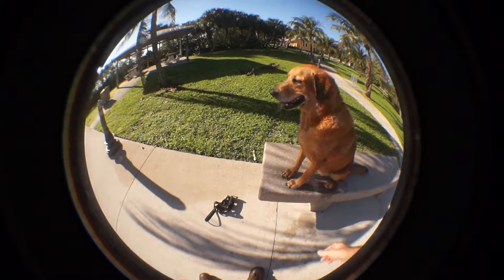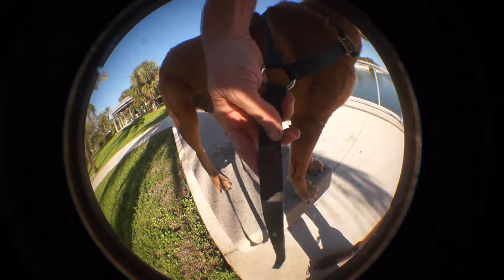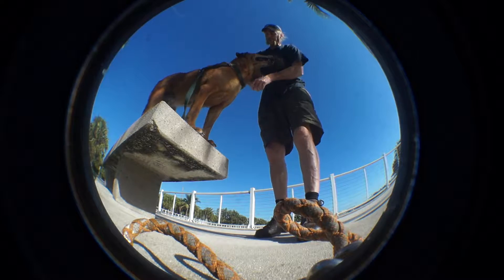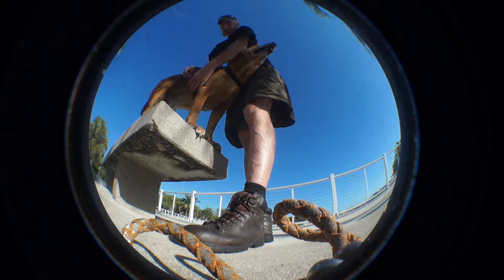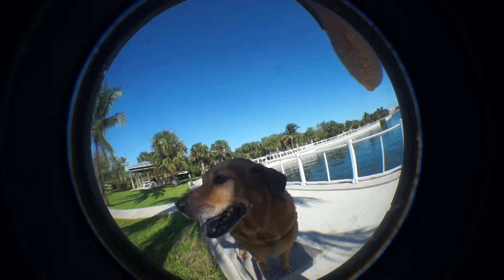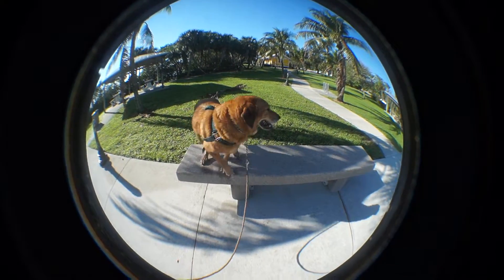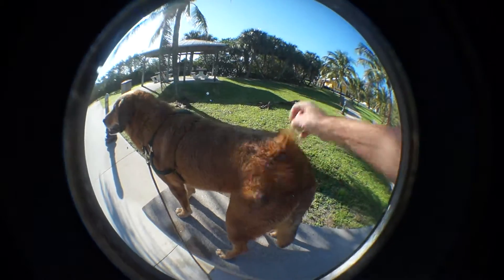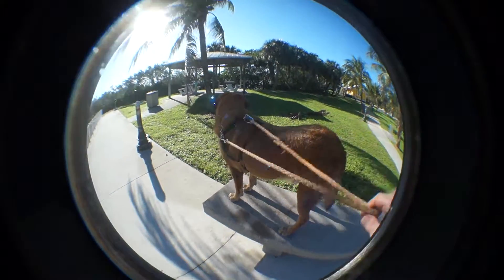00 MrMooseSD Public Notice | How to Harness the Power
Mr.Moose is now a raining dog. I am not disabled but with Mr.Moose we train other dogs for Veterans in the Treasure Coast.

This is the basic halter we use. It is not your typical halter, but has many points for transferring power from the dog to the handler. Knowing your dog breed will help choose the best options for handling.